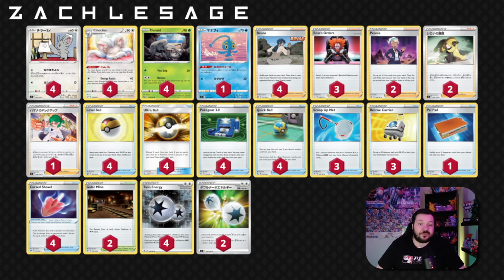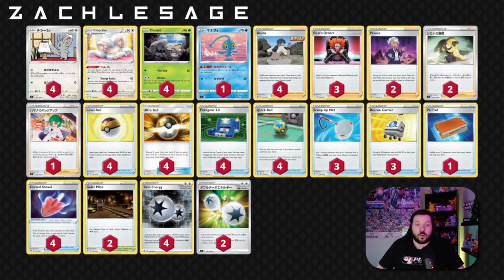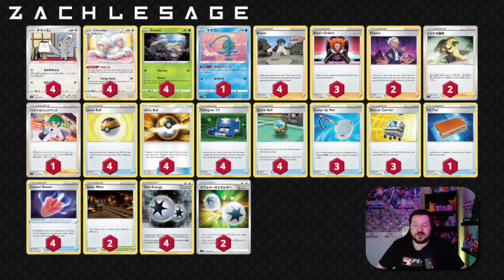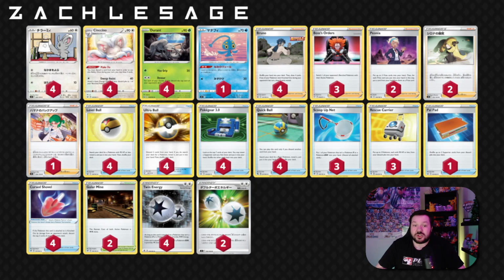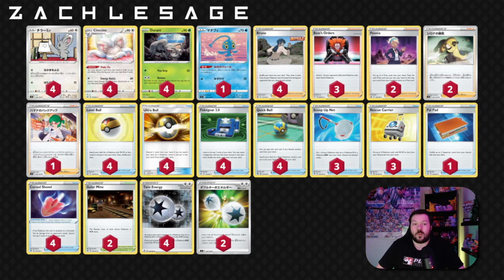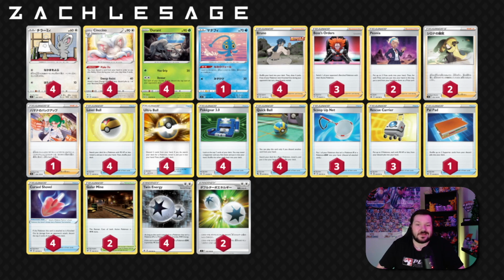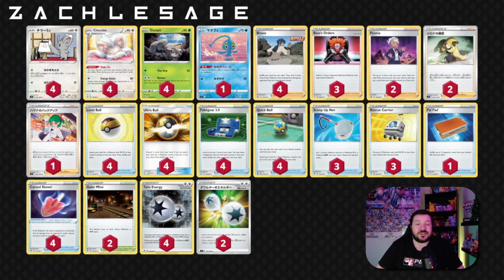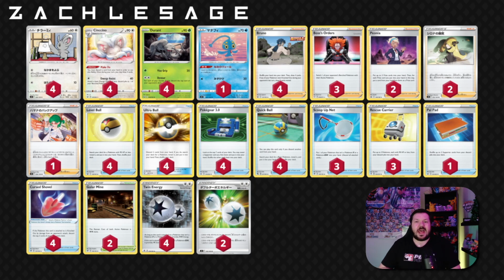Durant Brilliant Stars Deck Profile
Durant looks like it might be one of the coolest decks returning to the game with Brilliant Stars! Pairing it with Double Turbo Energy allows this deck to get energy easier! In this video I will explain my thoughts on the deck, explain the list, and strategy. I used for access to my translations.
Membership
Become a YouTube Member today!
Zach Lesage PTCGO Events
Pokémon - 13
4 Minccino BST
4 Cinccino SHF 167
4 Durant BST 10
1 Manaphy BST

4 Level Ball BST 181
1 Pal Pad SSH 172
4 Bruno BST 158
2 Peonia CRE 196
1 Roseanne's Backup BST
4 Ultra Ball SUM 161
2 Cynthia's Ambition BST
2 Galar Mine RCL 160
4 Pokégear 3.0 UNB 233
3 Boss's Orders RCL 189
3 Rescue Carrier EVS 154
3 Scoop Up Net RCL 207
4 Cursed Shovel RCL 157
4 Quick Ball SSH 216

Energy - 6
4 Twin Energy RCL 209
2 Double Turbo Energy BST

Time Stamps
INTRO 0:00
OPENING THOUGHTS 0:06
DURANT DECK PROFILE  1:19
OUTRO 11:45
ZL OUTRO 12:45